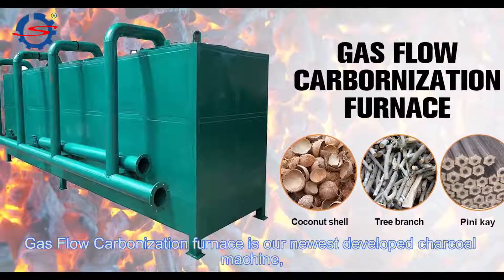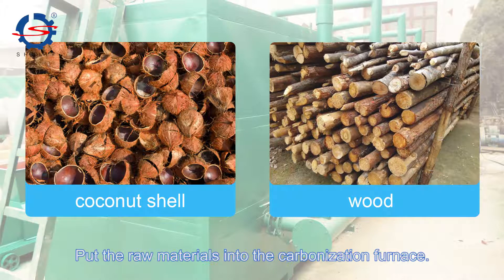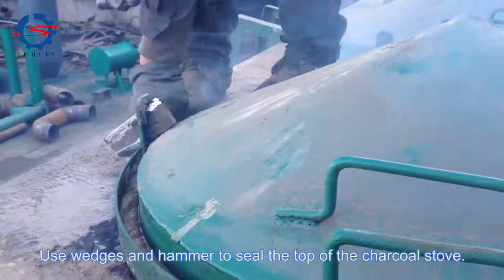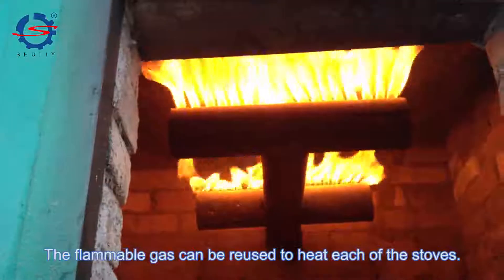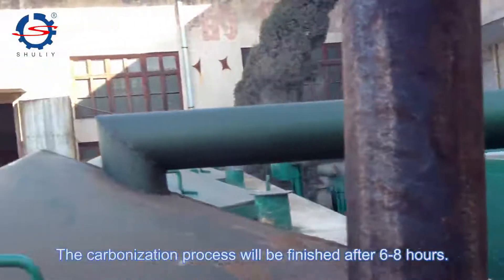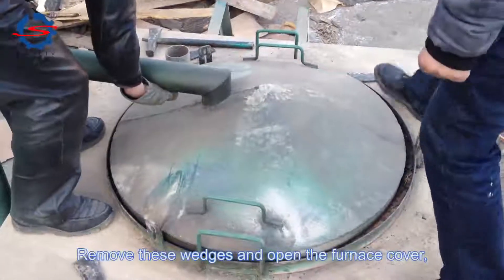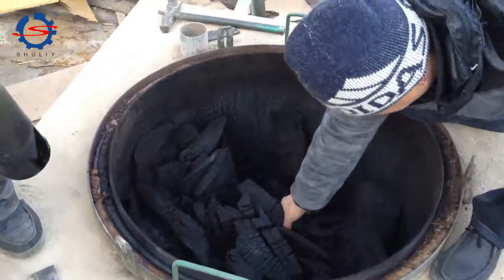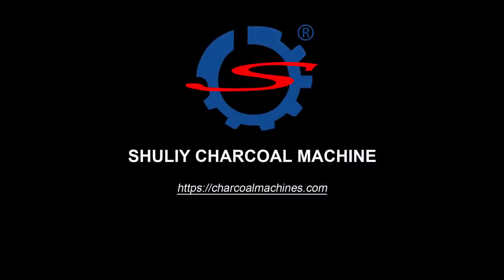Amazing airflow type carbonization furnace / four - barrel air - burning furnace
The airflow carbonization furnace becomes a gasification carbonization furnace because the carbonization inner furnace is connected by pipes, and the combustible gas in the carbonization process can burn each inner furnace, and the flue gas can be recycled. There are generally three inner furnaces and four inner furnaces. The pipelines are controlled by valves. The inner furnaces are connected by pipes. It is possible to heat only one inner furnace and also four inner furnaces at the same time. The three inner furnaces have three heating chambers, as do the four inner furnaces. This design greatly improves the working efficiency of the carbonization furnace.